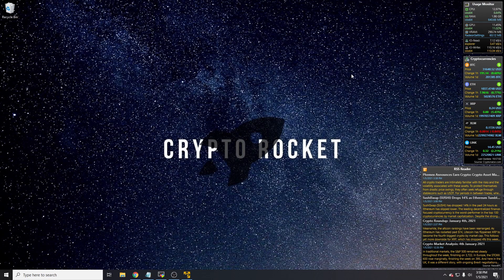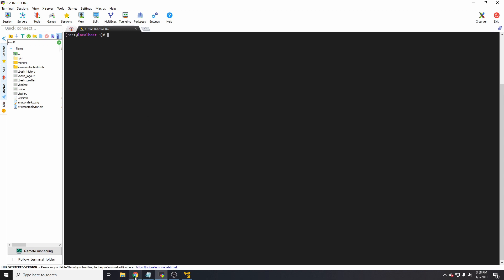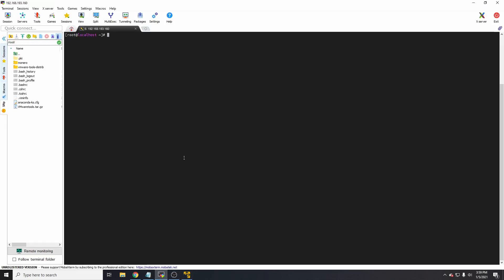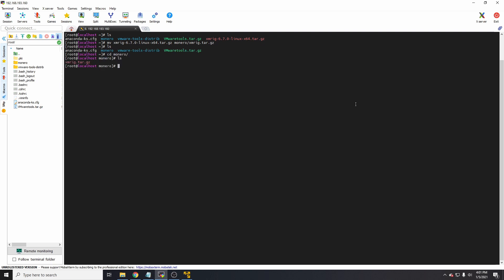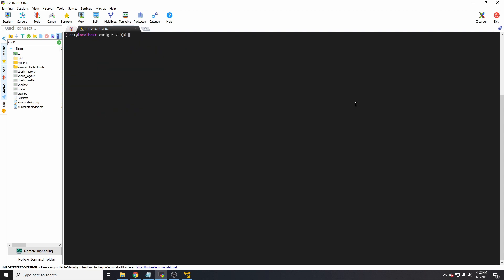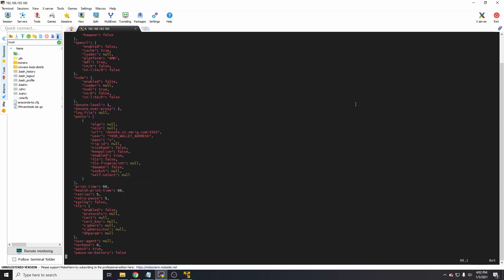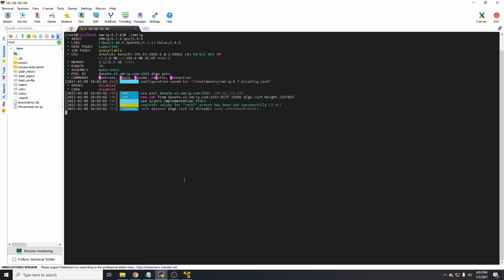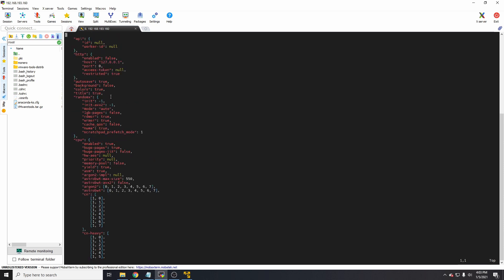How to mine Monero in Linux with you CPU!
In this video I discuss how to mine Monero (XMR) using your CPU in Linux!